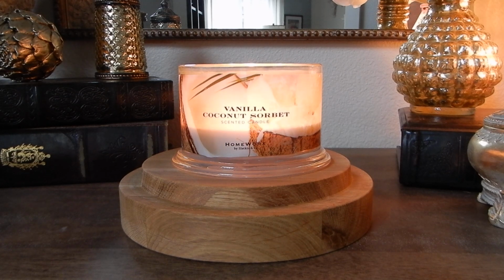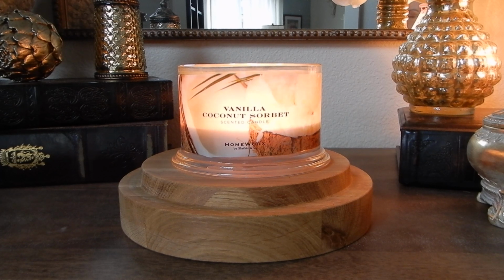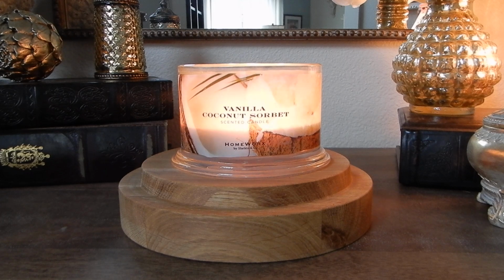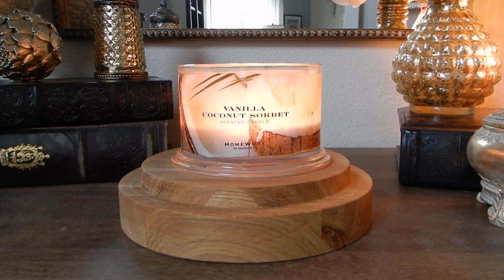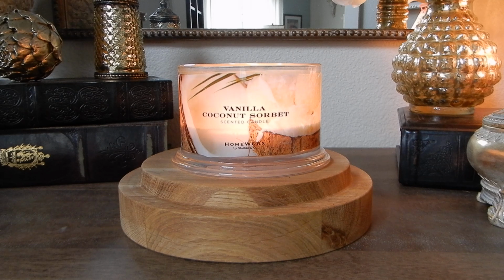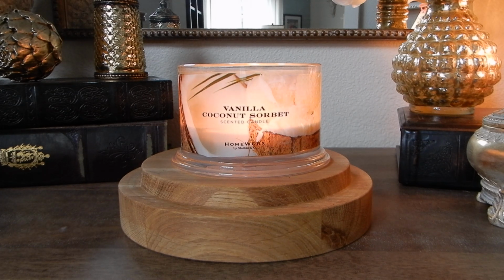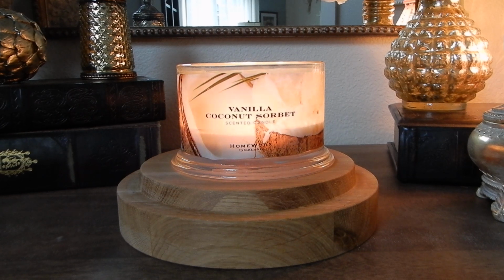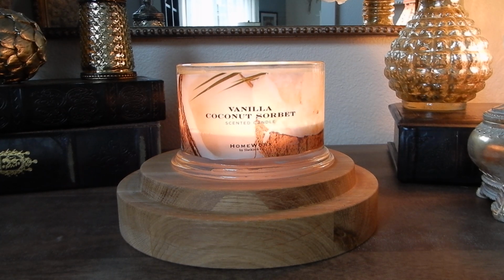Candle Review: HomeWorx Vanilla Coconut Sorbet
Hey friends! Happy Sunday and let's chat candles! Up first is HomeWorx Vanilla Coconut Sorbet.

You can also find this scent in a duo from QVC